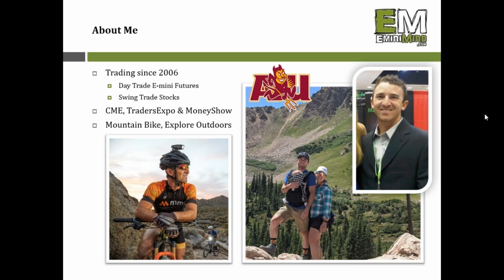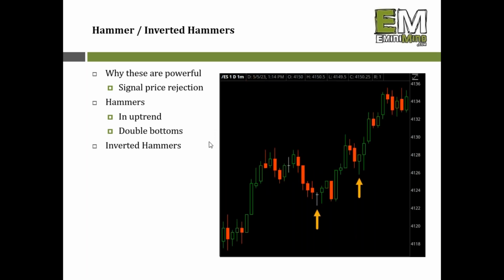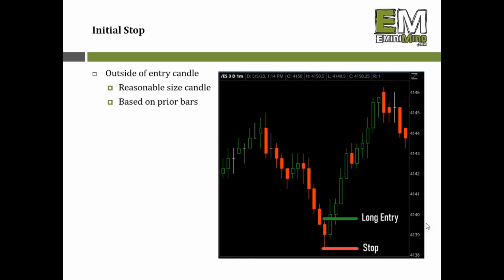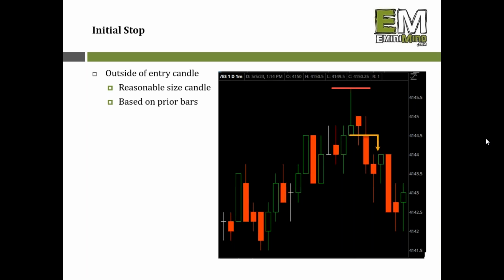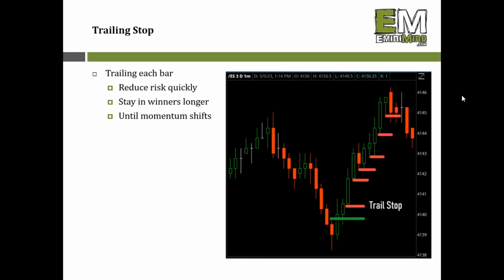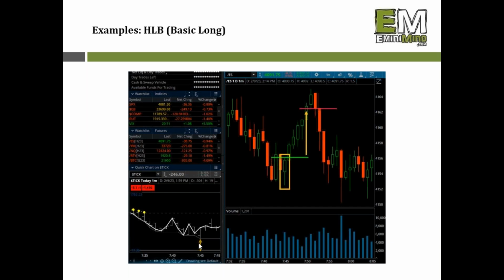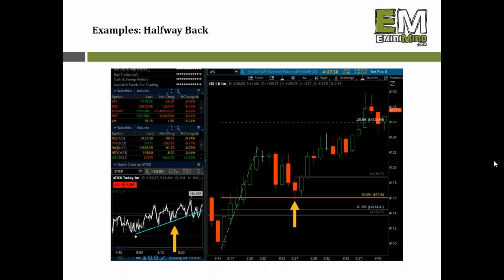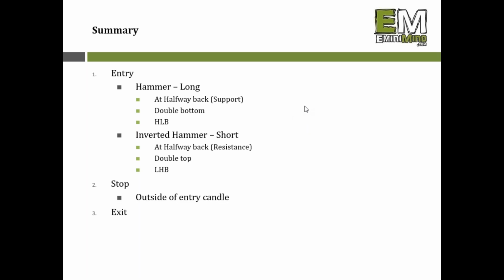Trading 1-Minute Charts on E mini Futures for Quick Profits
Tim Racette